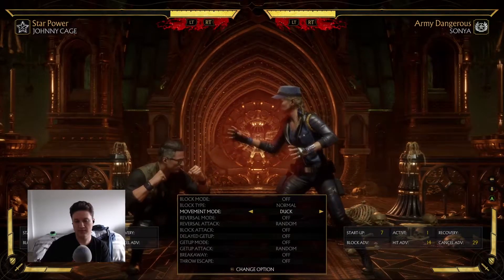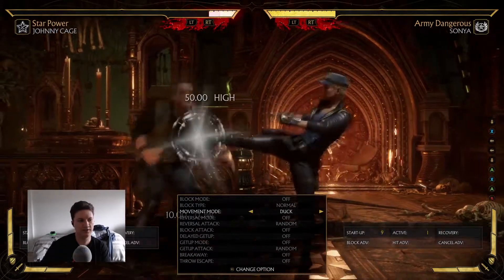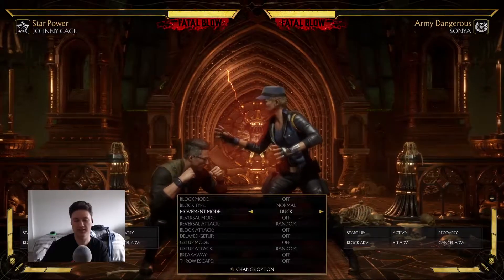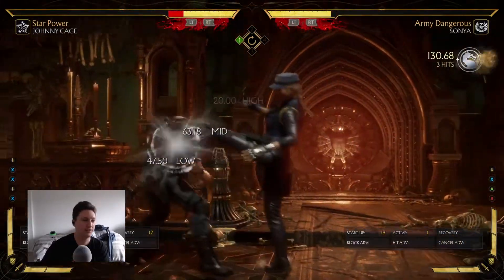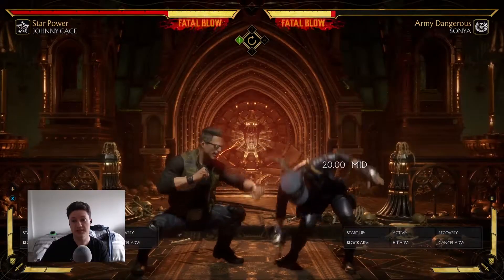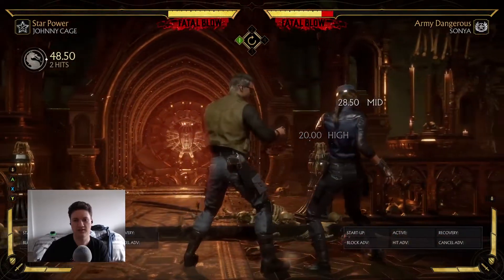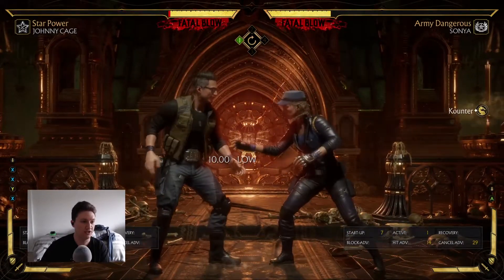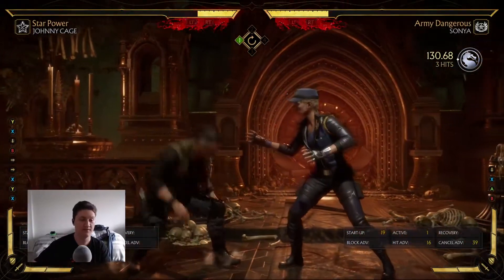MK11 - Microducking on Hit (Scrub Tactics) - Mortal Kombat 11 Ultimate